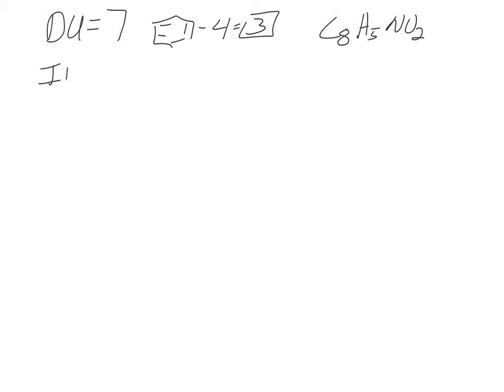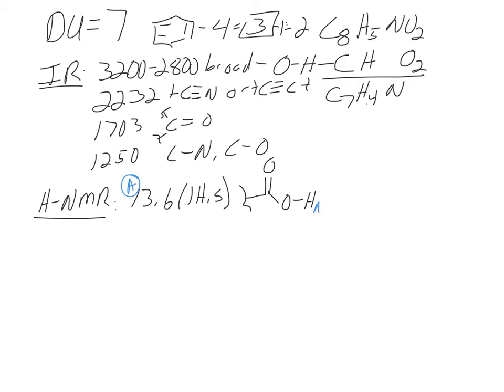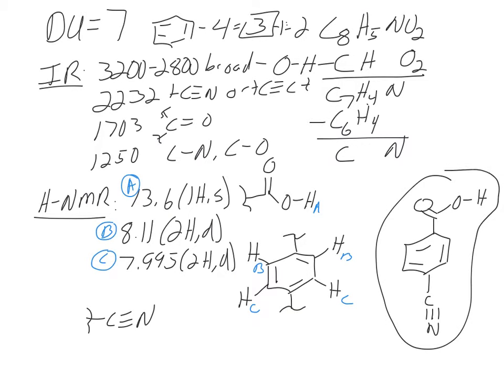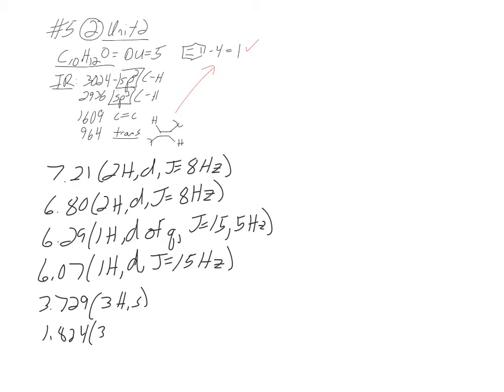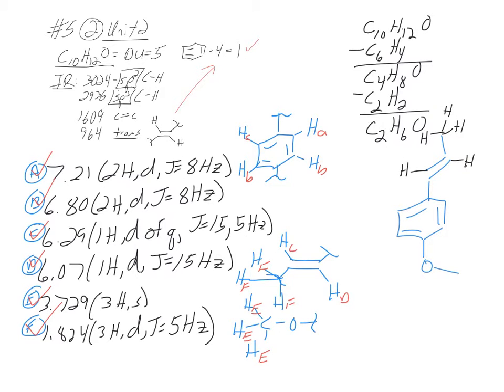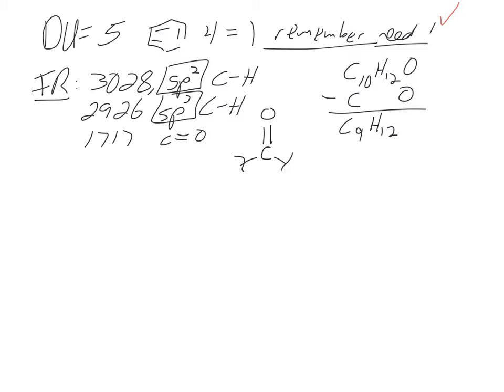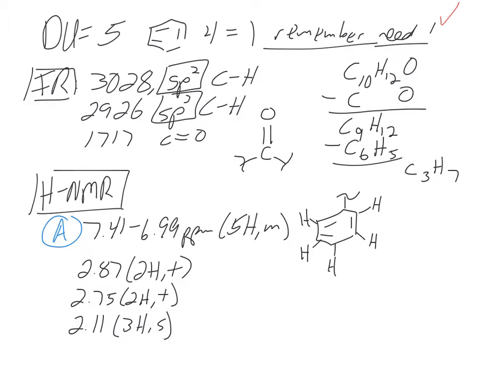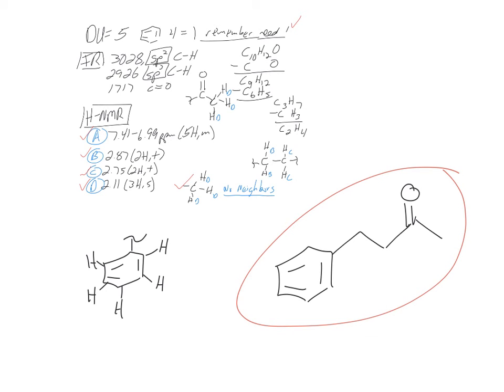CHM 251-Unit 4-IR and NMR Workshop Key